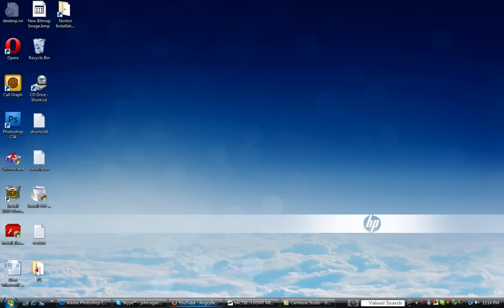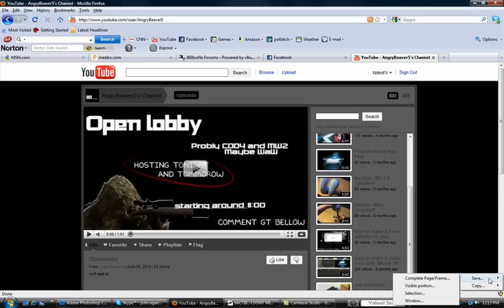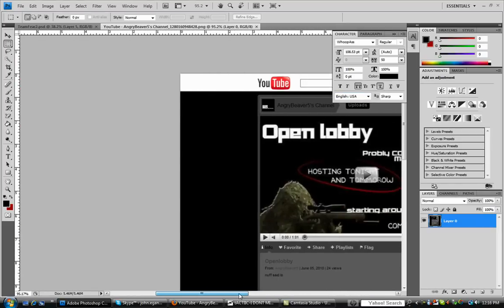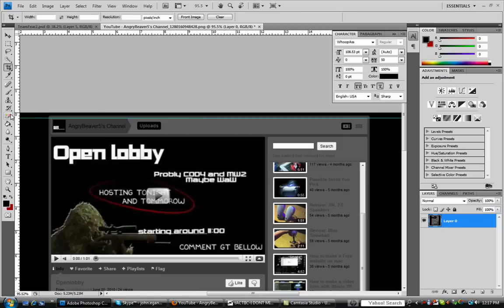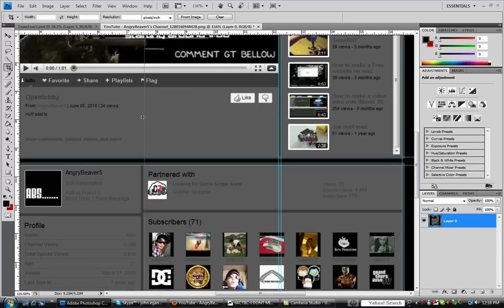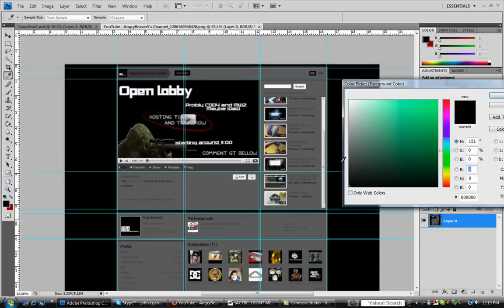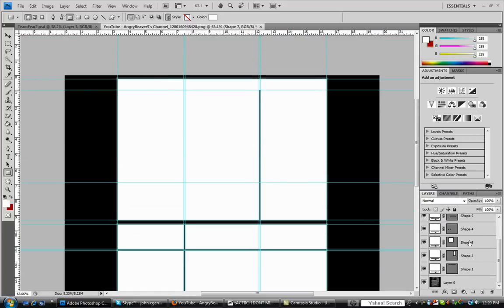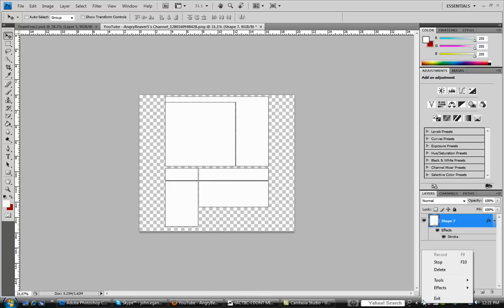How To Create a Custom Template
Great tutorial produced by NiitroFX himself!

Before you get started you will need one of these add-ons depending on your browser: